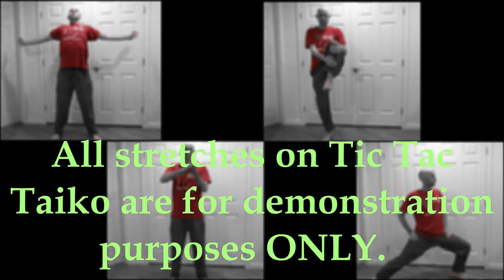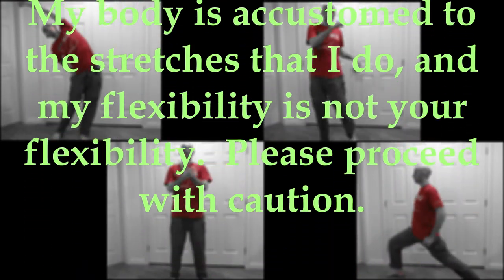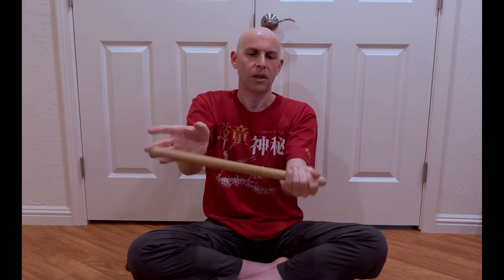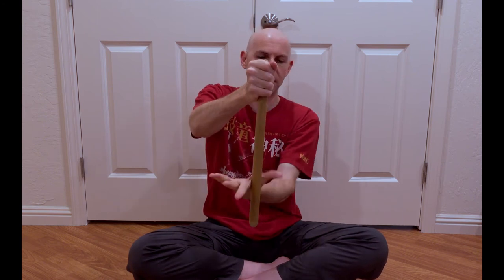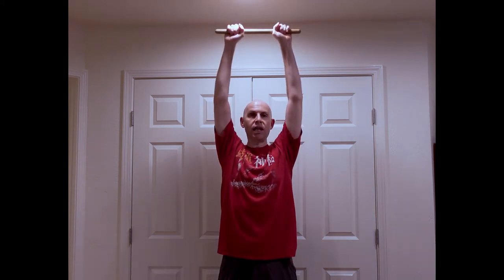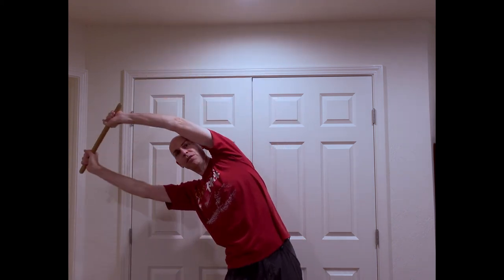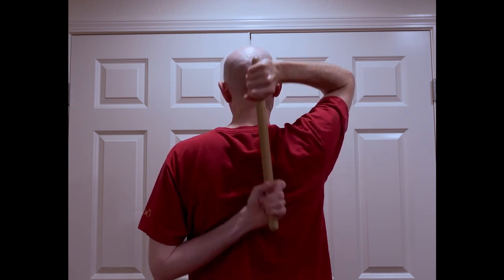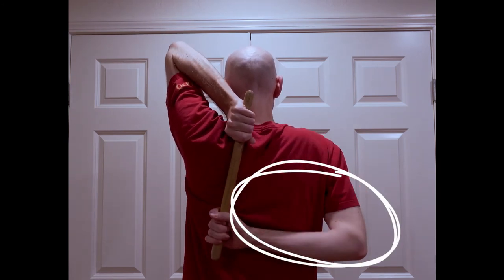Stretching: part 3 (with bachi!)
Sometimes using a tool to help you stretch is really useful, and what does a taiko player always have with them?  Bachi!  This week I talk about how to use the bachi as a stretching tool and even throw in a fun conditioning drill too!

Intro: (0:00)
Description: (0:24)
1st stretch - wrist rotations: (1:21)
2nd stretch - outside twirls: (2:08)
3rd stretch/conditioning - swing-overs: (3:09)
4th stretch - lean-overs: (7:55)
5th stretch - behind the back: (8:52)
6th stretch - double twist: (9:55)
On stretching: (13:07)
End: (14:03)